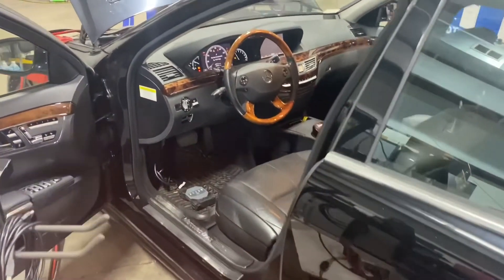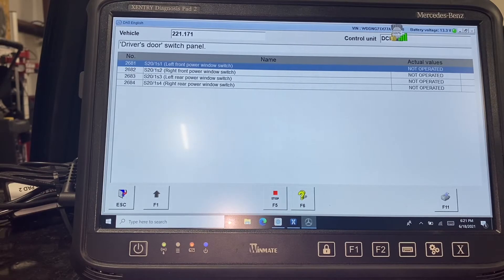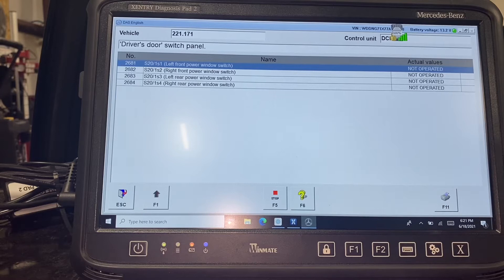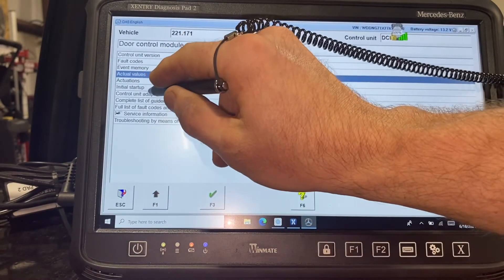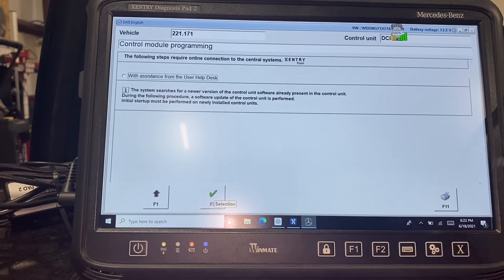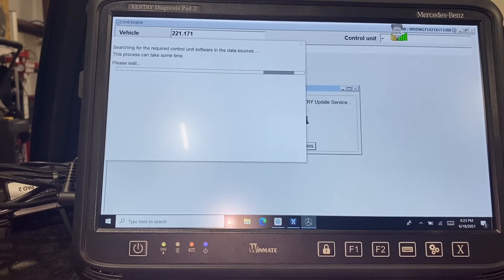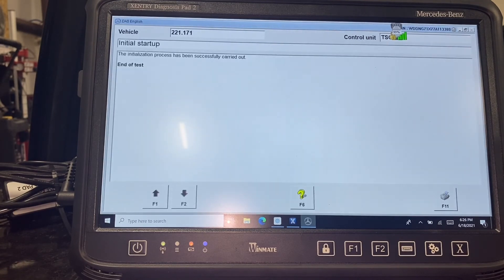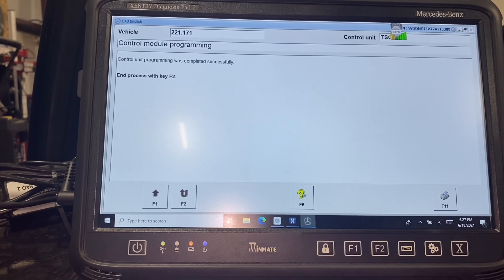Mercedes S550 (W221) Power Window concern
Programming a Driver Door Module with Xentry Kit4 to correct inoperablere power window.